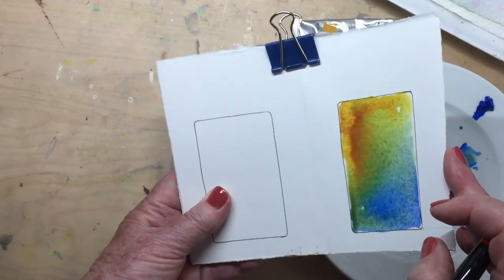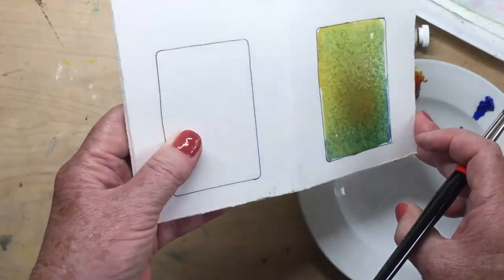Go Green! How to Mix Your Own Gorgeous Greens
Have you ever struggled with the color green? Do you wish your greens had more personality, interest, character? In this video, WPAG Director, Marilyn Wescott demonstrates how to make your own gorgeous greens and save those tube greens for emergencies only.